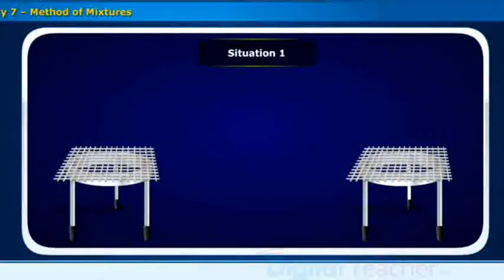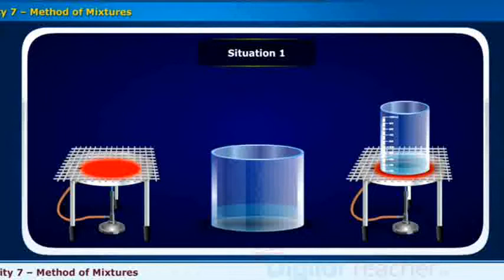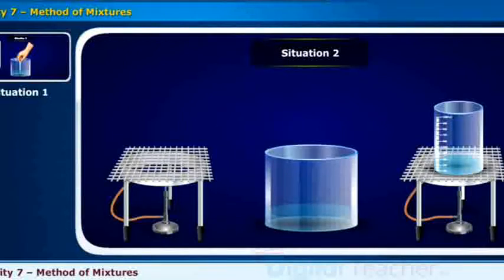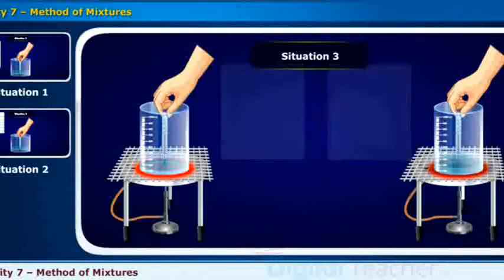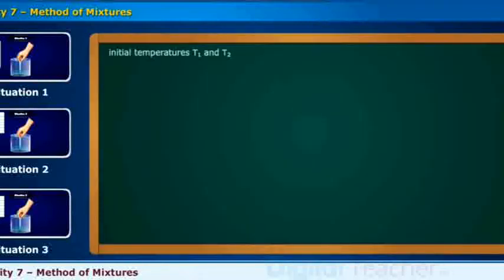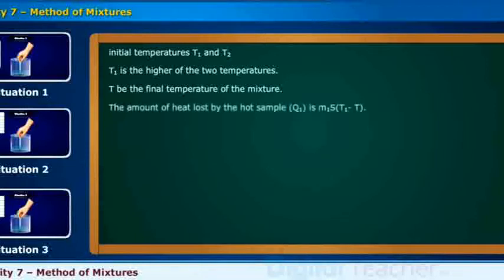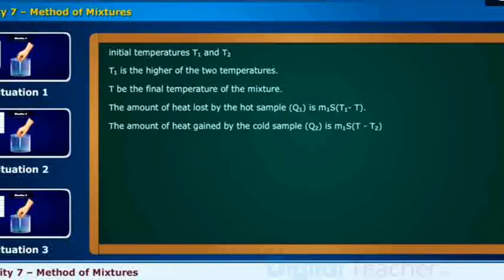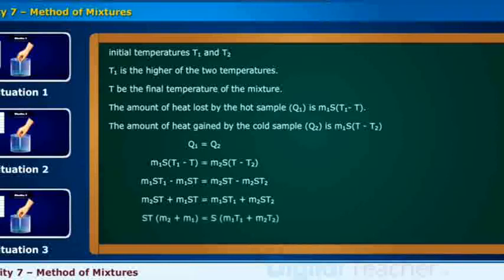HEAT Method of mixtures